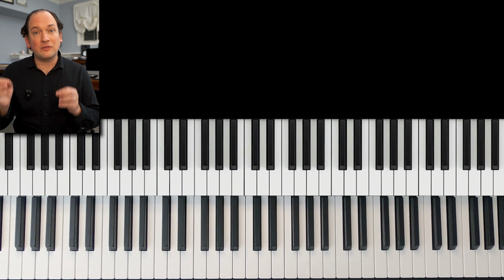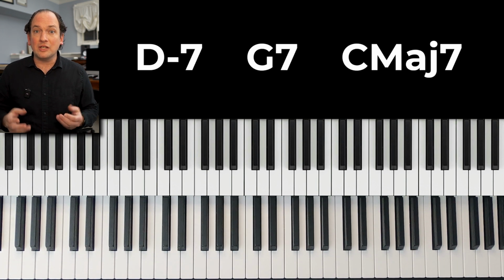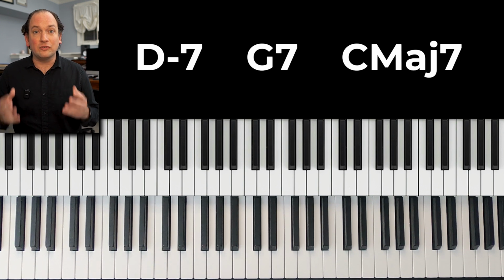3 Essential Jazz Piano Chords for Beginners: Start Reading Lead Sheets Now!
🎹 Dive into the world of jazz piano with our beginner-friendly tutorial! In this video, we'll explore three essential jazz chords: the major 7th, minor 7th, and dominant 7th chords.

Whether you're just starting out or looking to refine your skills, these chords are fundamental to jazz music and will elevate your playing.

Interested in our membership, where you can gain unlimited access to human teachers for only $27/month, forever?!? Sign up a 14-day trial below - sign up by December 1st, 2024 to lock in this lifetime-guaranteed rate!